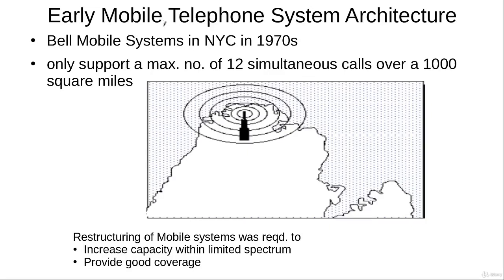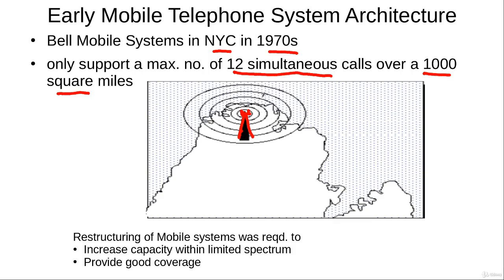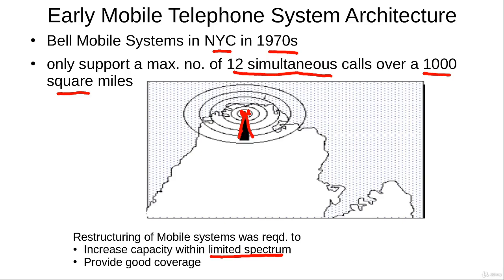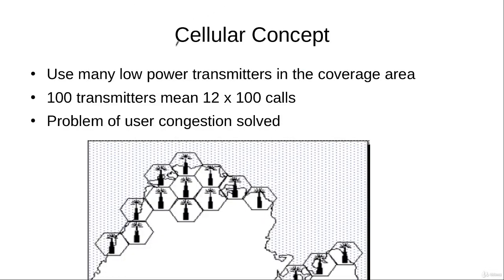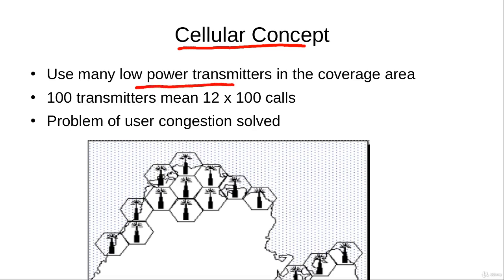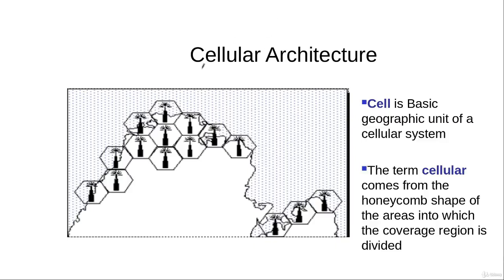The Cellular Concept